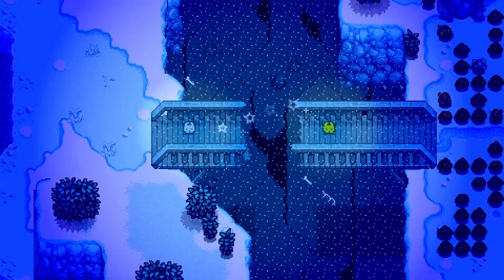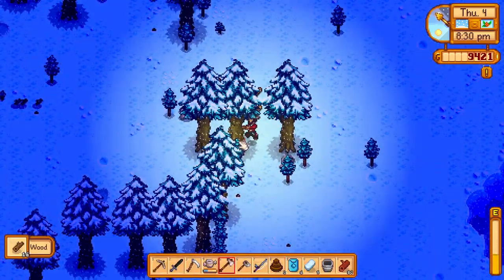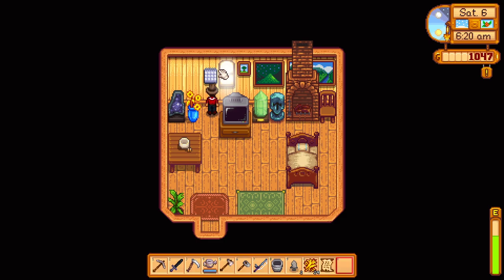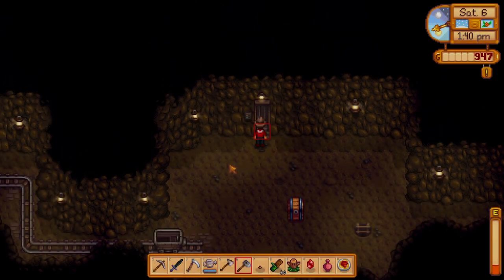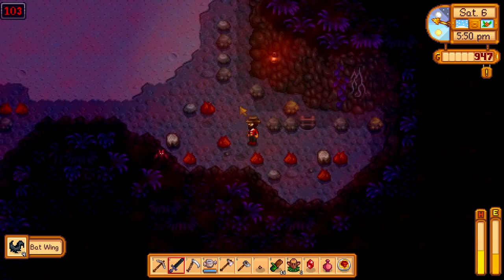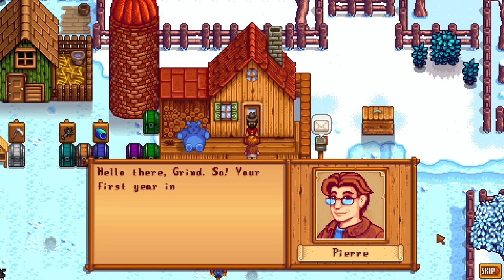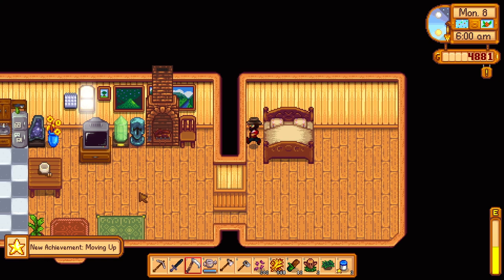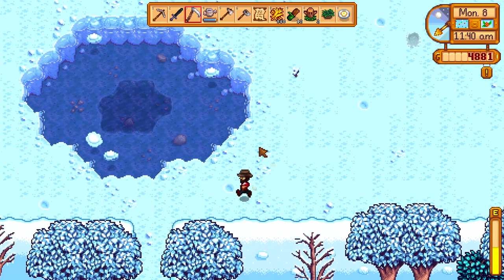Stardew Valley #18 - Festival of ICE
By popular request I'll be trying out Stardew Valley. This will be a chill playthrough.

In this episode:

- 20:50 the festival of ice
- mine level  105 unlocked
- quarry unlocked and mined
- started wine production
- got some cows

More about Stardew Valley

You've inherited your grandfather's old farm plot in Stardew Valley.
Armed with hand-me-down tools and a few coins, you set out to begin your new life!

Description

Stardew Valley is an open-ended country-life RPG! You’ve inherited your grandfather’s old farm plot in Stardew Valley. Armed with hand-me-down tools and a few coins, you set out to begin your new life. Can you learn to live off the land and turn these overgrown fields into a thriving home? It won’t be easy. Ever since Joja Corporation came to town, the old ways of life have all but disappeared. The community center, once the town’s most vibrant hub of activity, now lies in shambles. But the valley seems full of opportunity. With a little dedication, you might just be the one to restore Stardew Valley to greatness! Stardew Valley now also features a Multiplayer update on PC, Mac, Linux, Xbox, PS4, and Switch. The game has also been ported to iOS and Android.

History

Stardew Valley was created by game designer Eric Barone, under the alias of ConcernedApe. During the four years he spent solo-developing it, he taught himself the necessary skills to produce the game’s music, art, programming, and design. The game was released on PC on February 26, 2016, and within two months passed 1 million copies sold. Within a few months the game expanded support to Mac and Linux, it released on Xbox One and Playstation 4 in December 2016, Nintendo Switch in late 2017, and iOS in October 2018. There have been three major post release updates – the first which added new farm maps, marriage options, and content, the second expanded supported languages to include German, Spanish, Brazilian Portuguese, Russian, Japanese and Simplified Chinese. The latest update added Multiplayer functionality, with network coded by Chucklefish programmer Tom Coxon. Since release, the game has sold over 10 million copies worldwide.

Features

Create the farm of your dreams: Build your farm from the ground up on 1 of 5 map layouts suited to your play style!
Master your ranching skills: Raise animals, grow crops, start an orchard and build useful machines!
Become a part of the local community: Get to know all 30+ residents of Pelican Town!
Customize your farmer: There are hundreds of character customization options to choose from!
Settle down and start a family: Share life on the farm with 1 of 12 characters you can date and marry, and even have children with!
Explore vast, mysterious caves! Encounter dangerous monsters and valuable treasures!
Invite 1-3 players to join you in the valley! Players can work together to build a thriving farm, share resources and build relationships with townspeople or each other! As more hands are better than one, players have the option to scale profit margin of produce sold to change the difficulty level on a group farm. (Available currently on PC, Mac and Linux. Console support in development.)
Stardew Valley on mobile features the game’s full single player content in addition to tap to move controls and fully redesigned menus and UI.